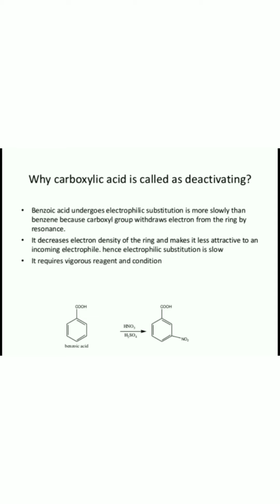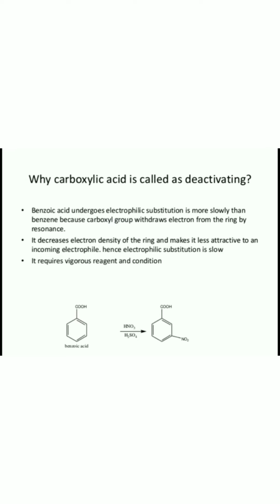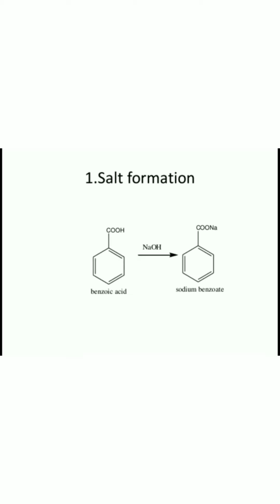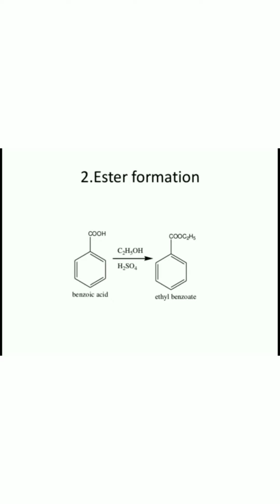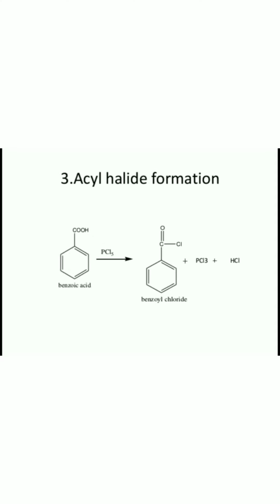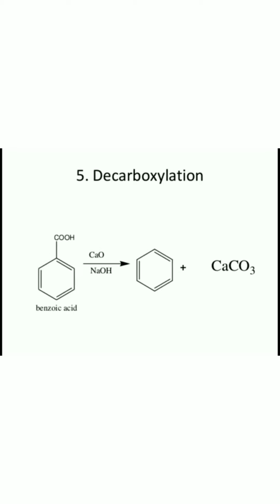Aromatic Acids || Organic Chemistry|| Part 3|| Reactions.